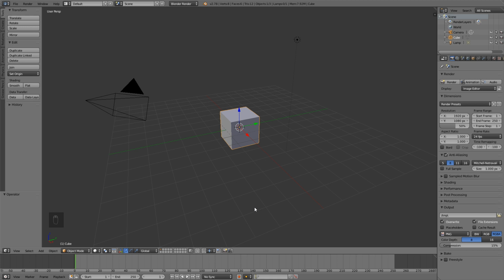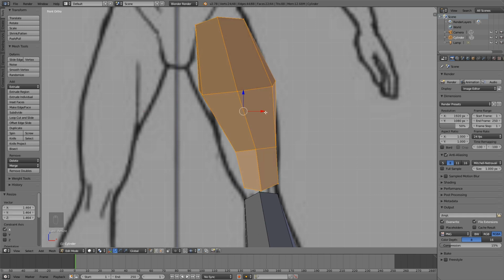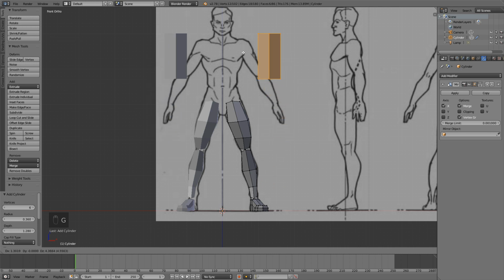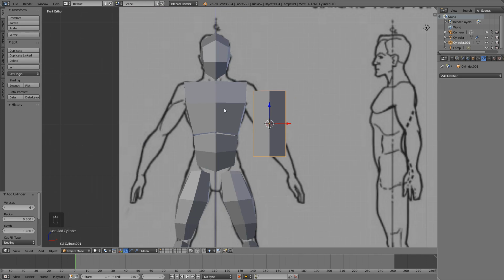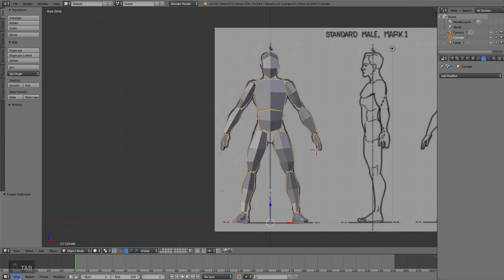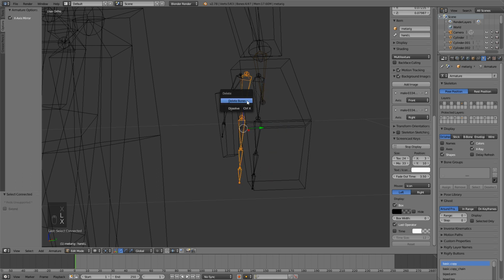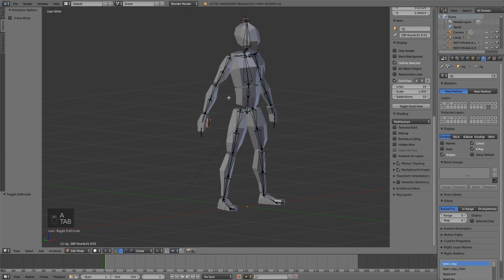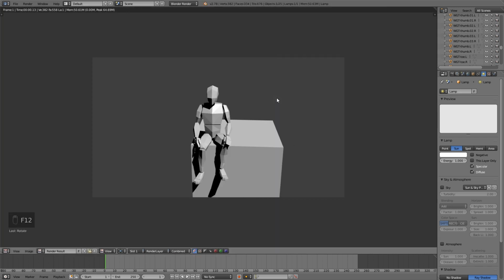Model and Rig a Low Poly Character in Blender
How to model and rig a low poly character in Blender.

In this video we take a look at some basic modeling techniques and create a low poly character, we also use the rigify add-on to allow us to pose and animate the character as we see fit.